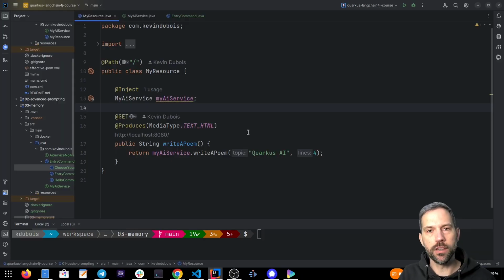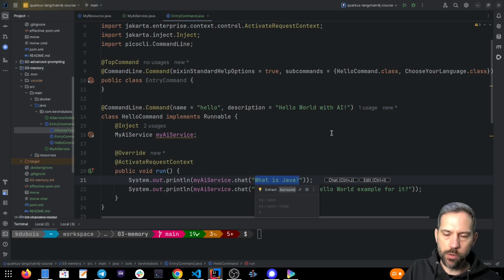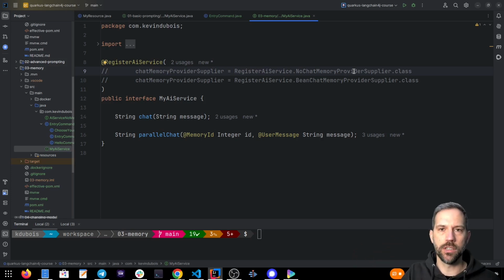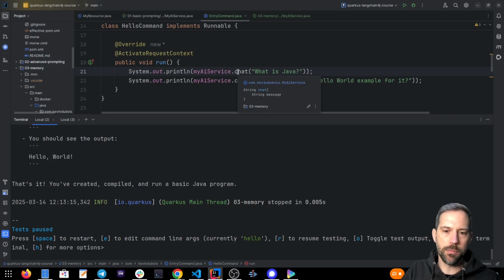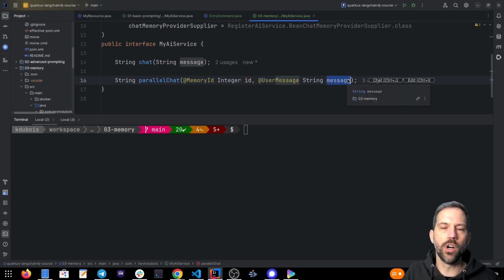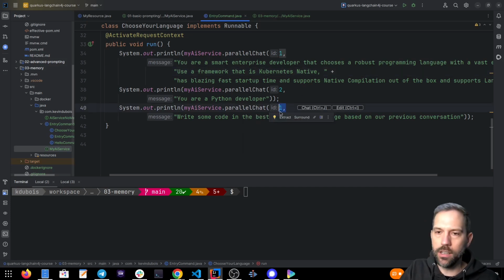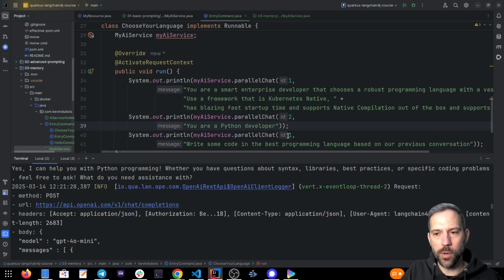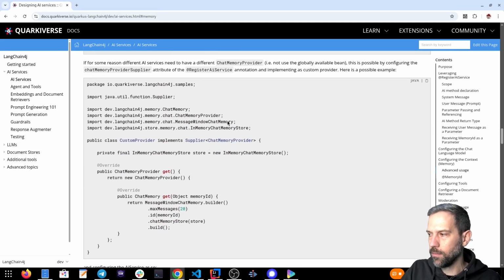Java and AI - Episode 3: Working with Memory to Keep Track of (Parallel) Conversations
This is the third episode in a series of tutorials on how to integrate AI with Java applications using Quarkus and LangChain4j. In this episode we dive deeper in how we keep memory between LLM calls, and how to have separate, parallel conversations going at the same time.